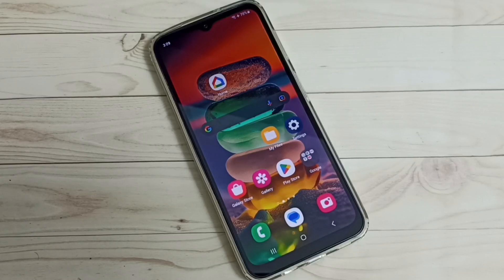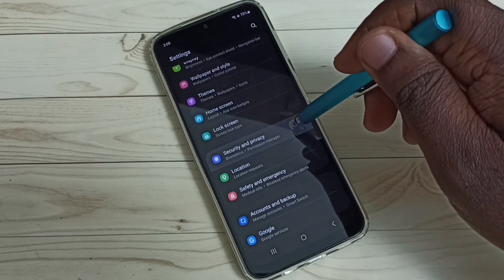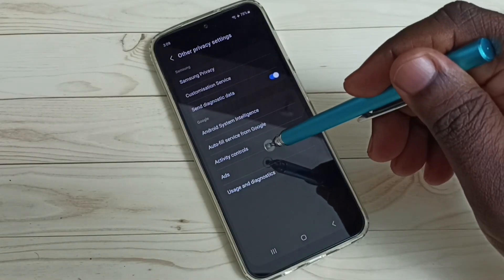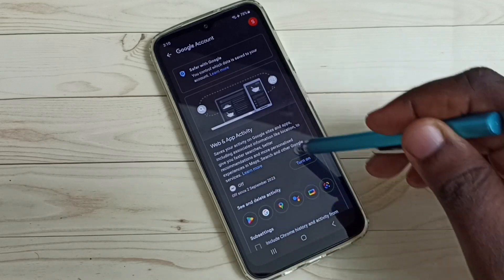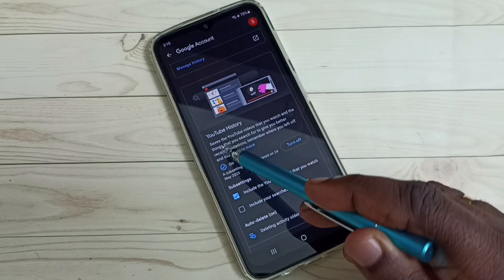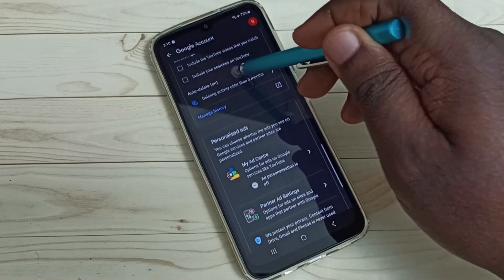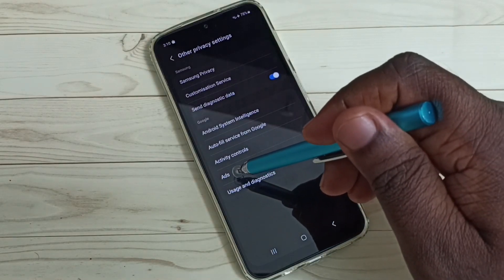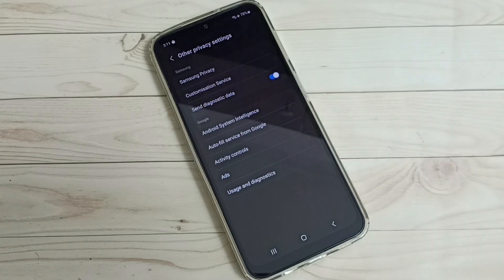Samsung Galaxy M34 5G : How to Block Ads | Turn OFF Ads